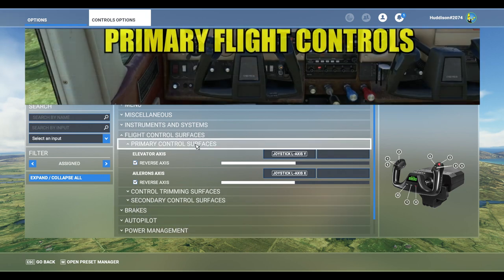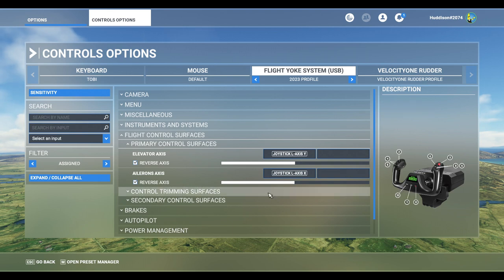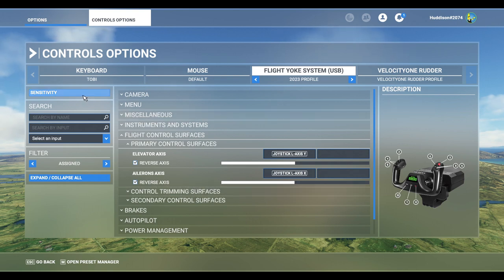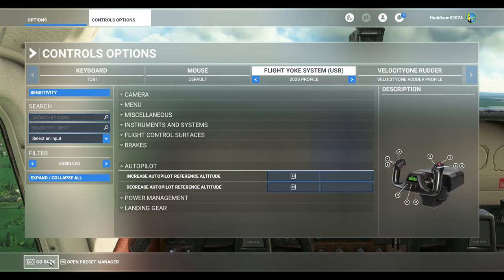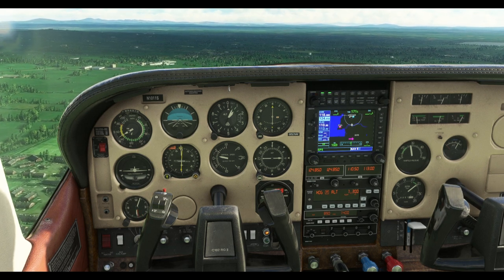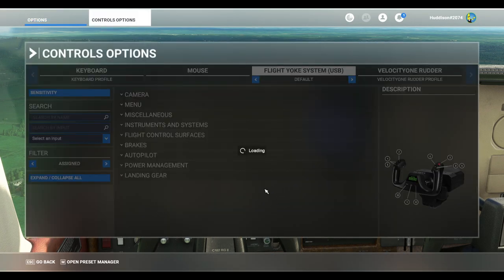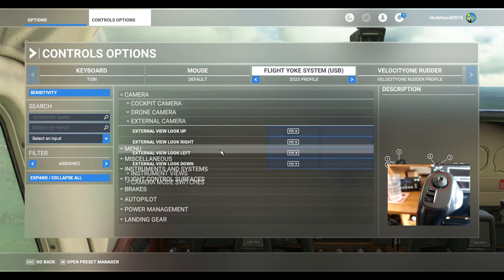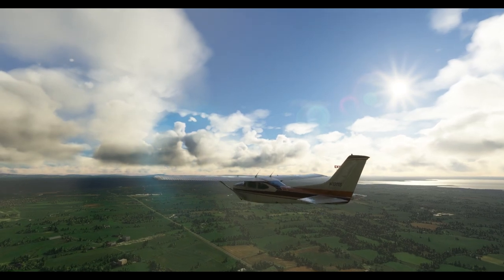FS2020: Logitech Flight Yoke 2023 Settings, Assignments & Sensitivities.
My original video was long overdue an update - so here it is!  I hope this helps those of you still using this great Yoke System.

⌚Timestamps⌚
Introduction: (0:00)
Primary Flight controls & Sensitivities: (1:23)
Yoke Rocker Settings: (7:40)
Cockpit & External Views Settings: (15:53)
Throttle Quadrant Buttons Settings: (20:42)
Other Misc Buttons Settings: (24:08)